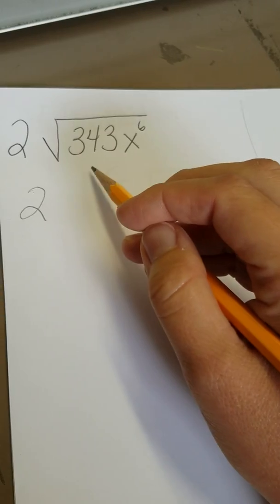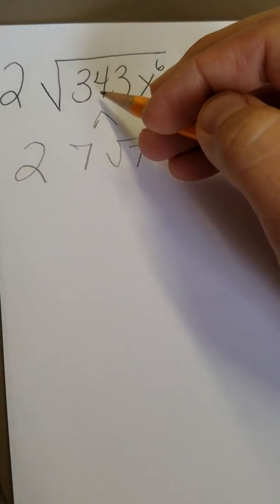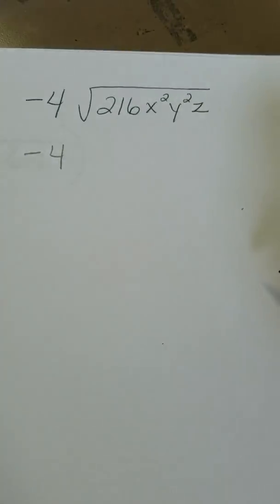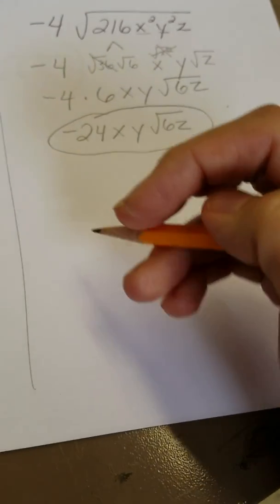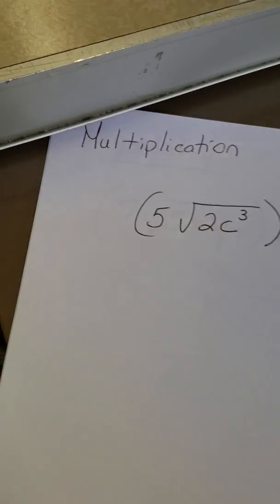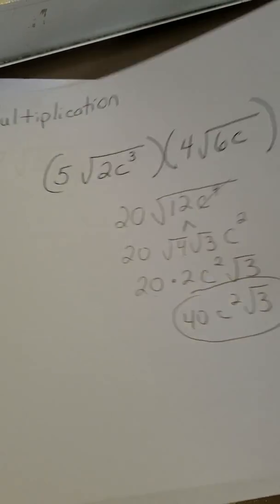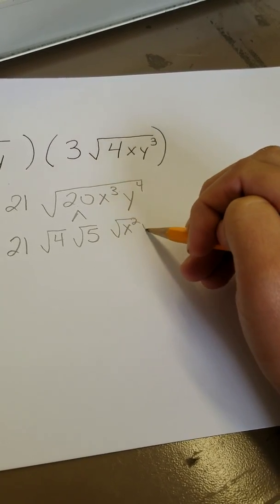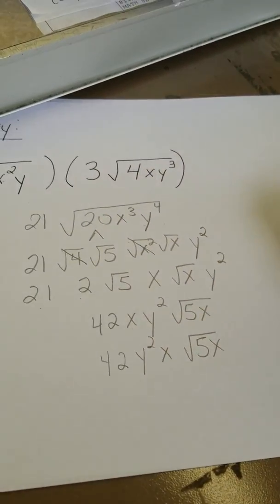Simplifying Radicals with variables and multiplying radicals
Quick lesson on simplifying radicals with variables, also multiplying radicals together